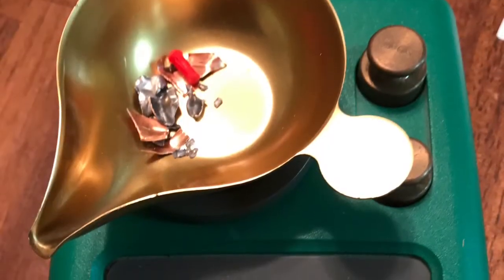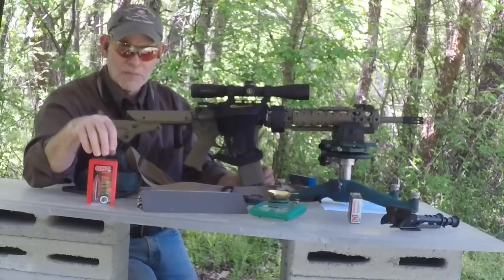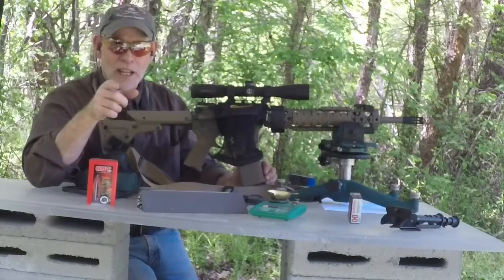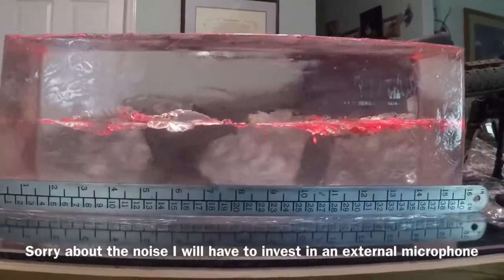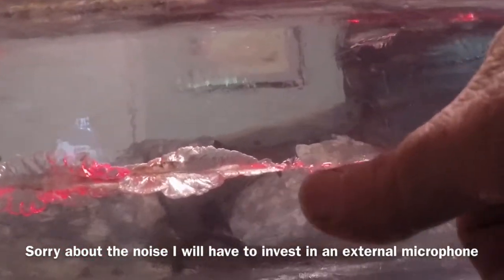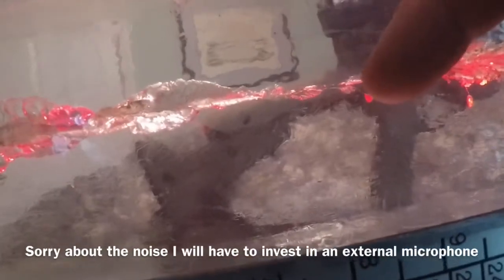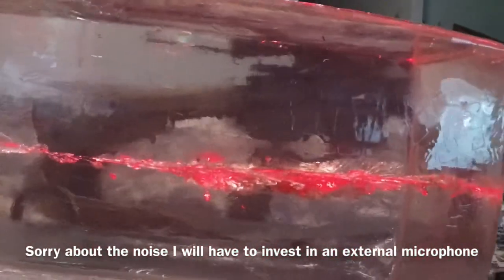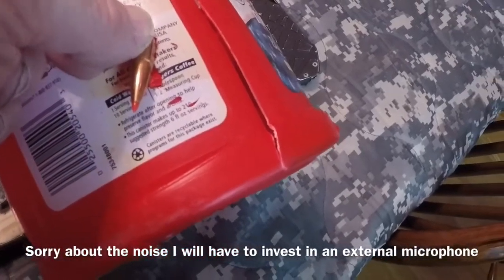300 blackout ballistic gel test 150 grain Hornaday SST.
300 blackout ballistic gel test 150 grain Hornady SST.        190 grain sub-x ballistic gel test.    Hornady ballistics.  300 Blackout.
GONZO38